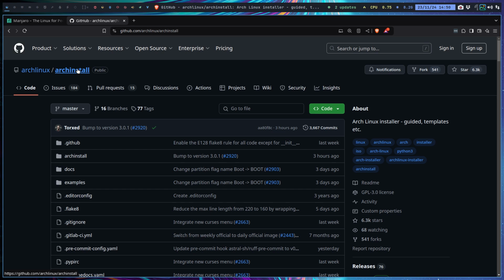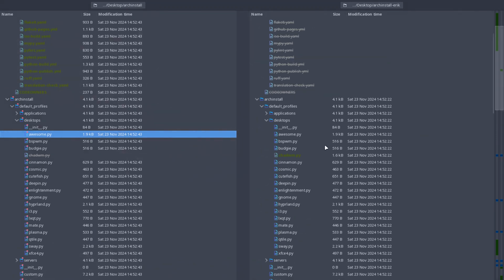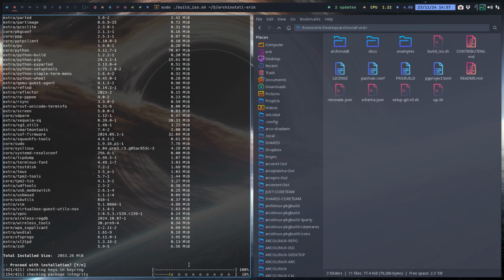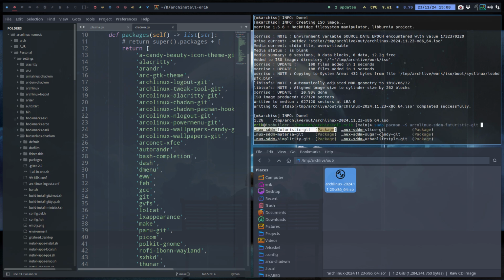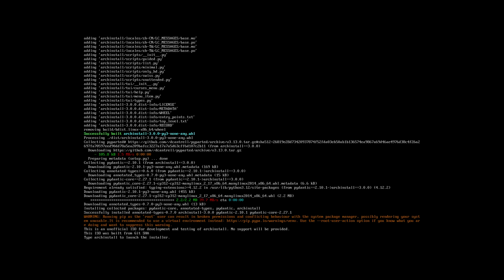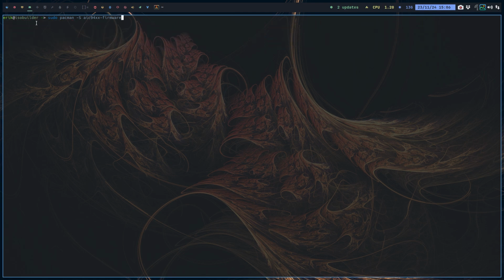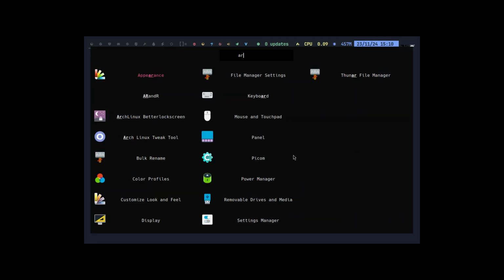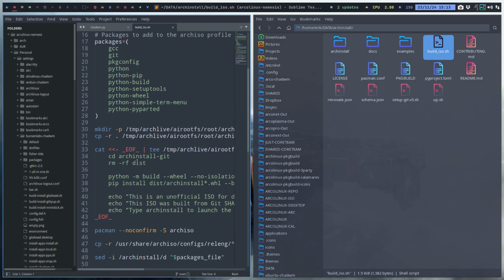Arco : 4349 Arcoinstall - create your personal Arch Linux iso with archinstall and archiso - chadwm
migrating chadwm
v3.0.0